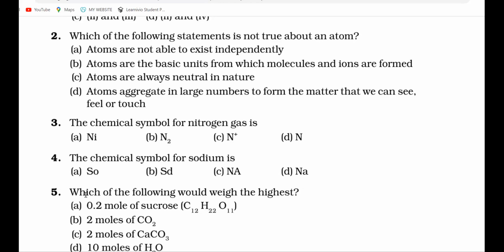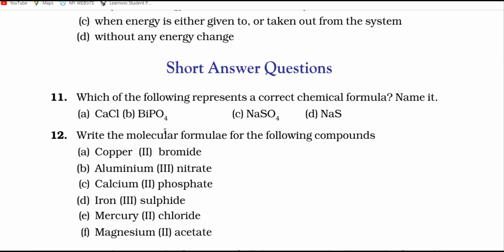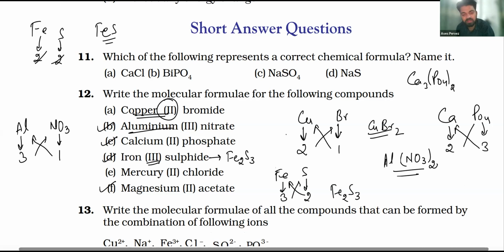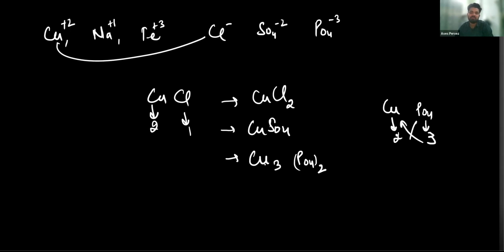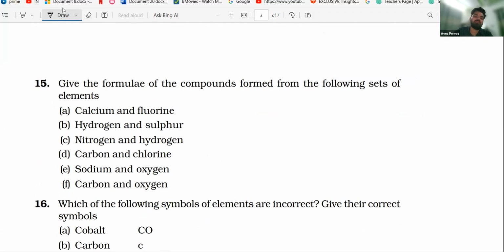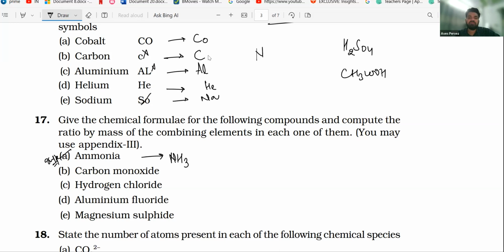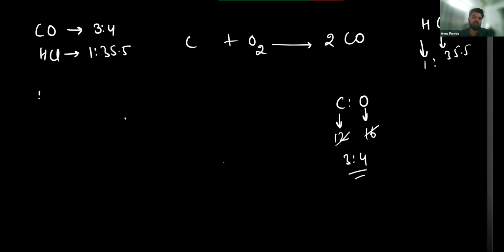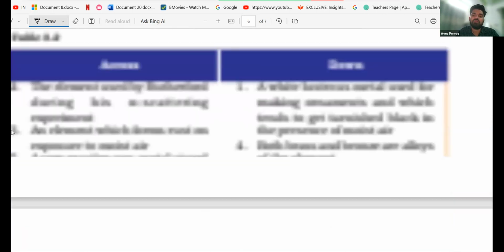Learnivio | Chemistry Lect 9th C1 30-10-2023